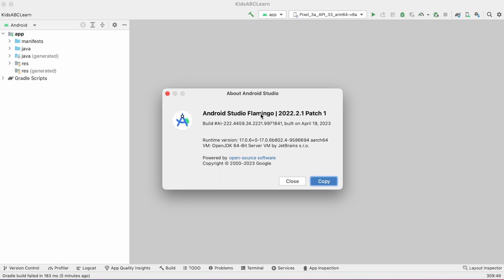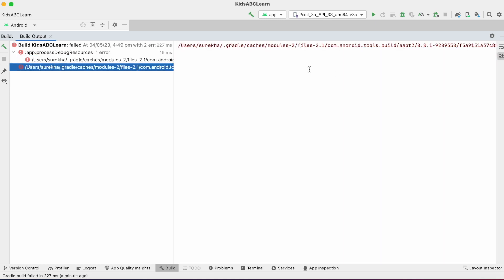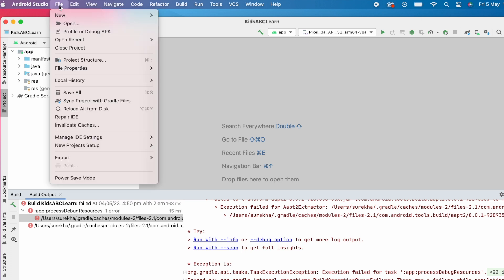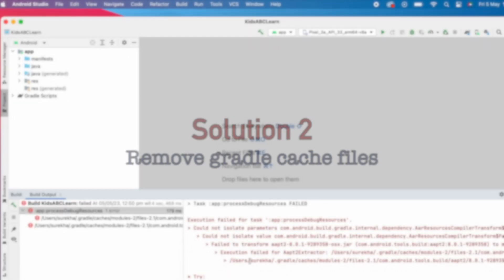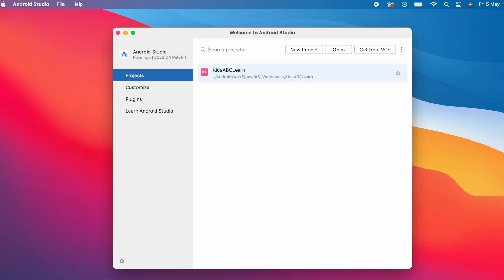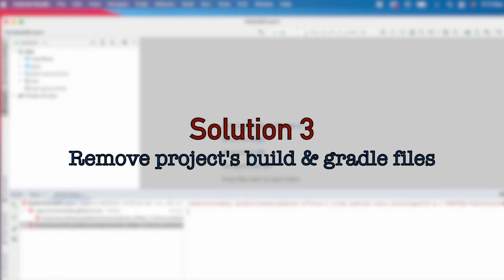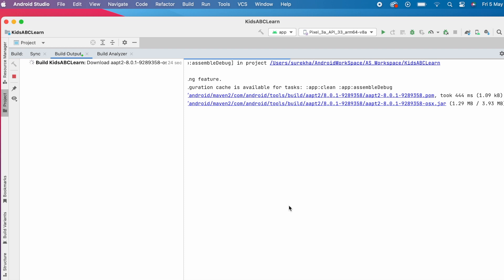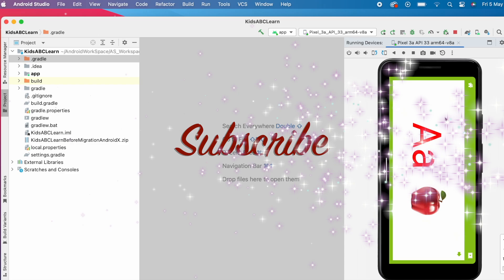How to fix "Could not isolate parameters com.android.build.gradle.." in Android studio Flamingo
Explained the fix for error "Could not isolate parameters com.android.build.gradle.internal.dependency.AarResourceCompilerTransform ... Execution failed for Aapt2Extractor ..." .

Commands to clear cache files
rm -Rf ~/Library/Logs/Google/AndroidStudio*
rm -Rf ~/.gradle/caches